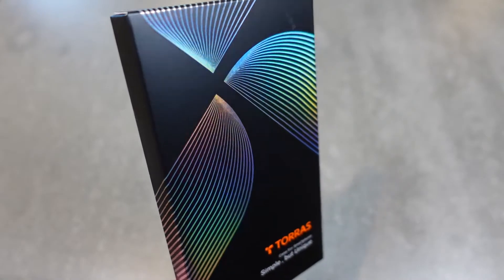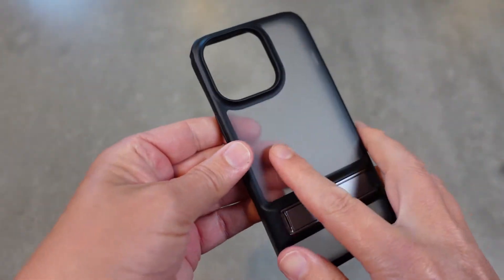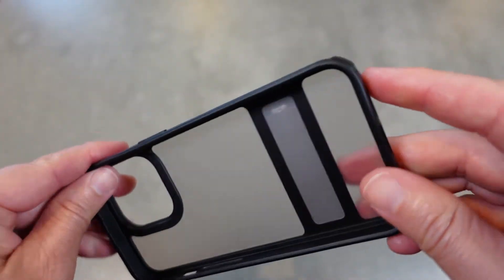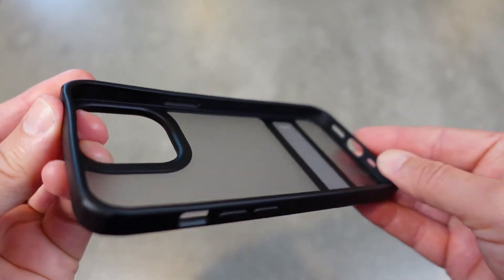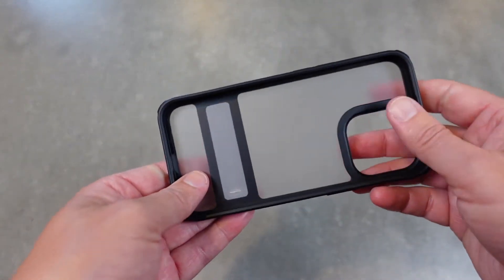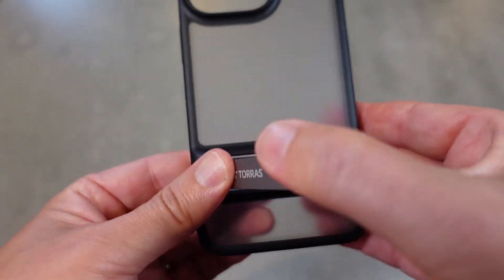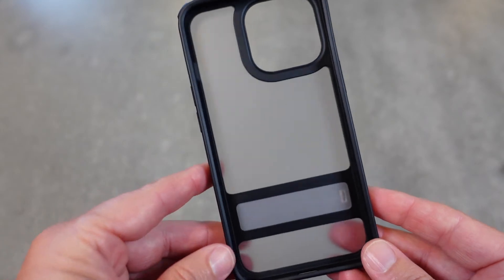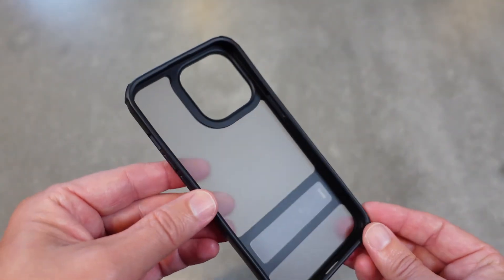Torras MarsClimber Kickstand Case iPhone 13 Translucent Matte Pro Max Unboxing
Check it out on Amazon
For iPhone Pro Max
TORRAS Case Store on Amazon

Torras MarsClimber Kickstand Case iPhone 13 Translucent Matte Pro Max Mini Unboxing

TORRAS makes some of the best iPhone 13 cases you can get and the Mars Climber is no exception. A cool translucent case with a nice bumper, excellent shockproof protection, and a built in metal kickstand makes this case very useful. The kickstand allows standing your phone in several configurations and folds out of the way when not in use. The case is built to protect your screen, camera, and corners as well.  You have full access to all buttons and ports as you'd expect from a premium case. Simple, affordable, and well made. This video is an unboxing and close look at the features of the case. Also available for iPhone 12 phones.